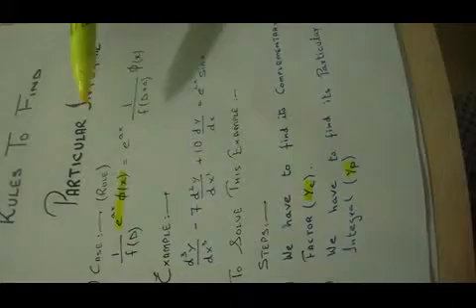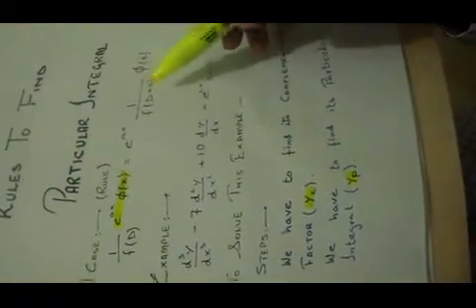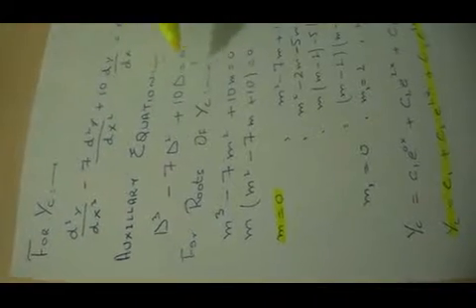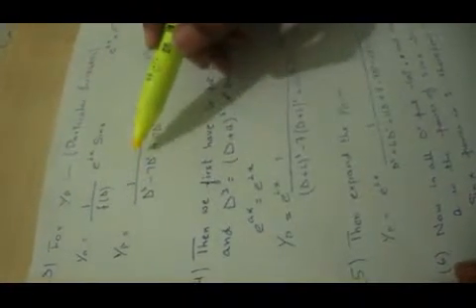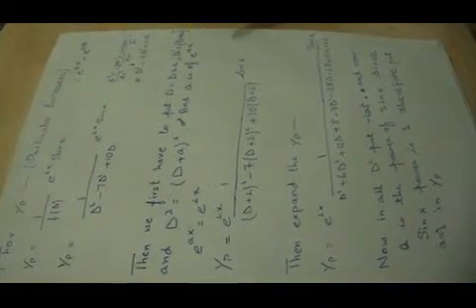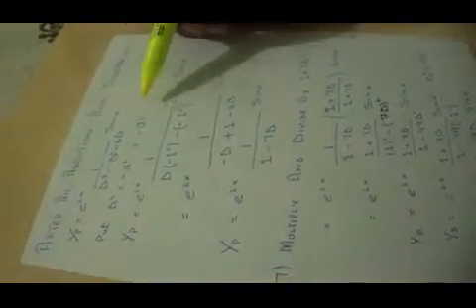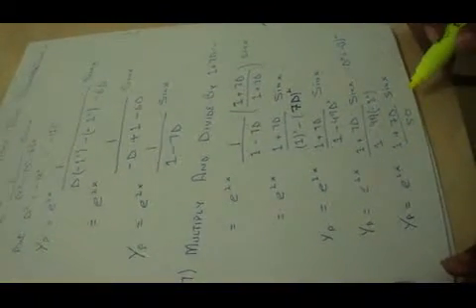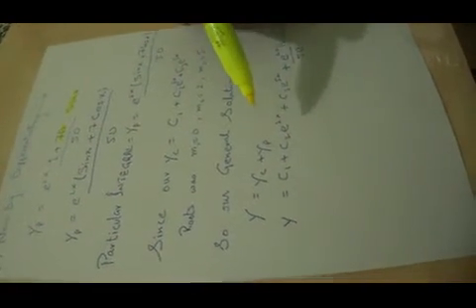Particular Integral (Case IV)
This tutorial will teach you about Particular Integral.